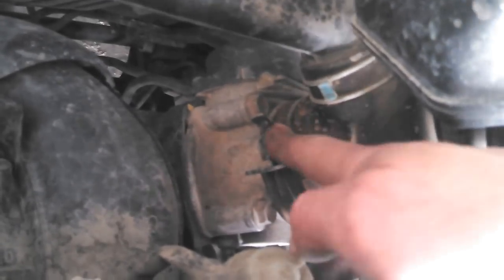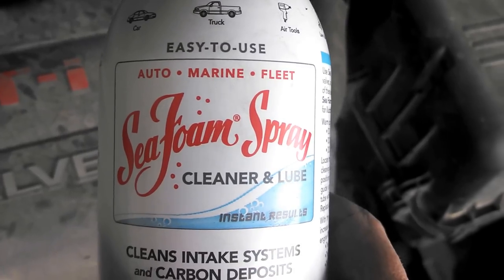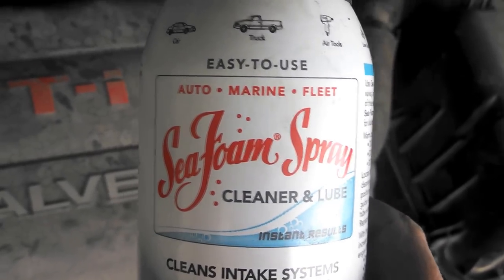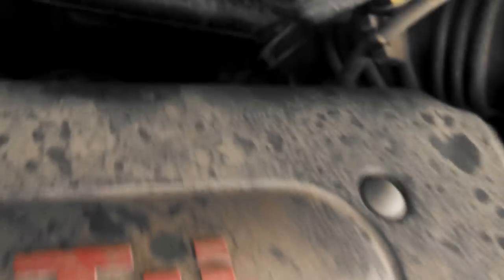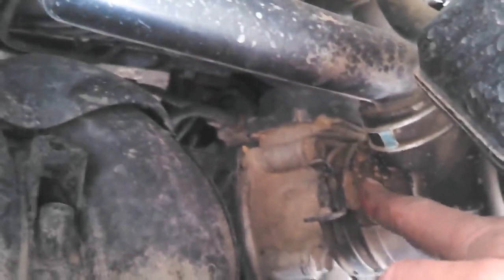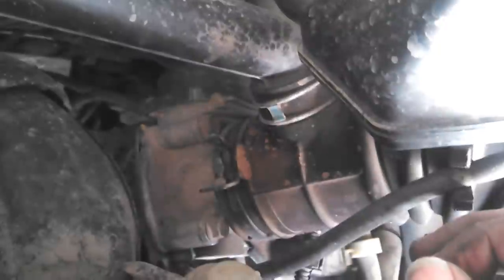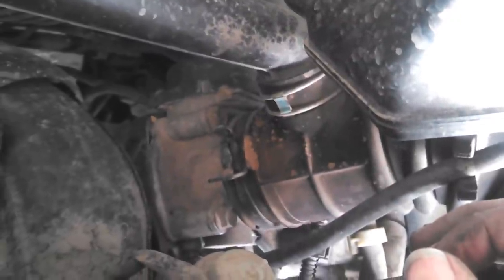Camry won't idle - Problem solved easy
I had to replace the starter on my 2002 Camry, and after going through it I found that the car had a hard time staying running, and would stop at an idle or traffic light.  I searched around and found the answer, but there wasn't a video about it.  I have limited mechanical knowledge, so if I can fix it I'm sure you can too.  Let me know if you have any questions, I'll try to answer them.